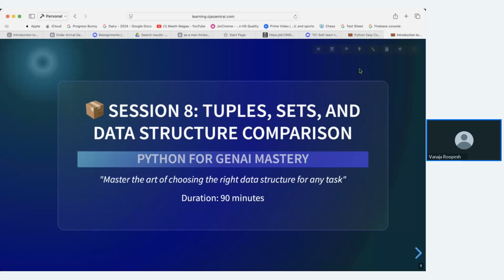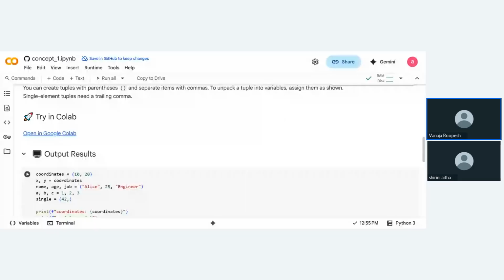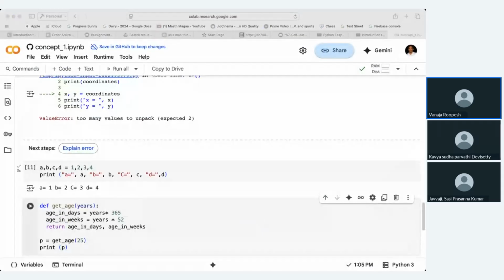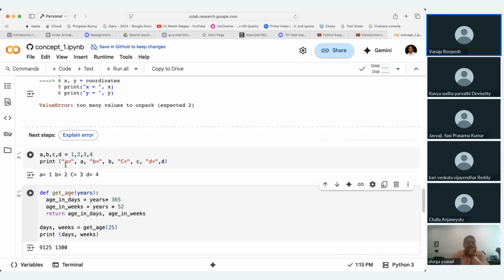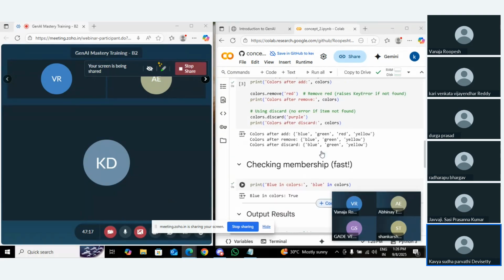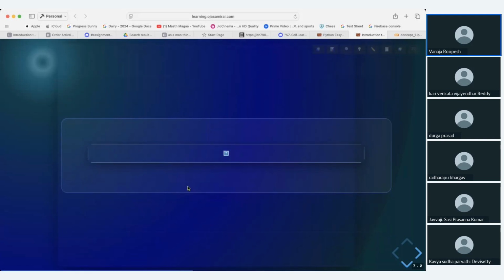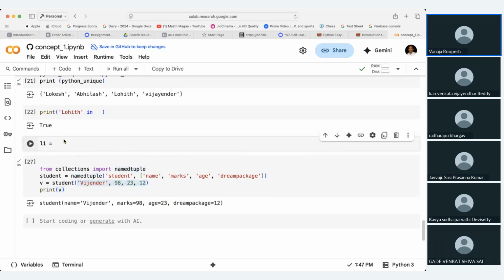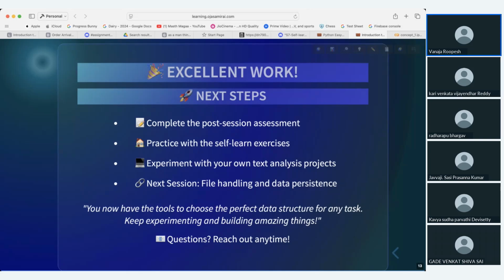SESSION 8: TUPLES, SETS, AND DATA STRUCTURE COMPARISON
1- Tuples - immutable sequences, when to use
2- Sets - unique elements, set operations
3- Choosing the right data structure
4- Type conversion between data structures

Set operations (union, intersection, difference). Named tuples

Unique Word Counter: Analyze text to find unique words, most common words, and word frequency using appropriate data structures